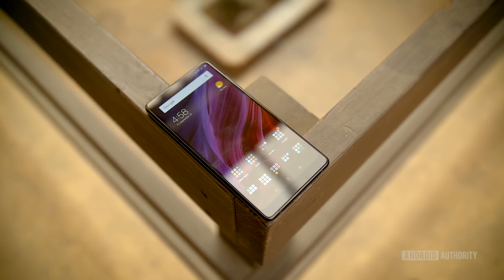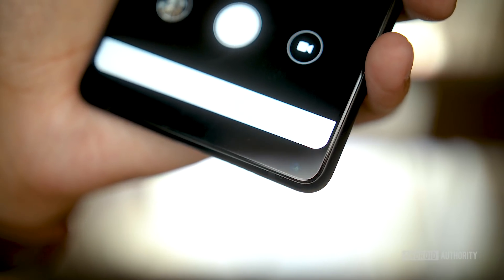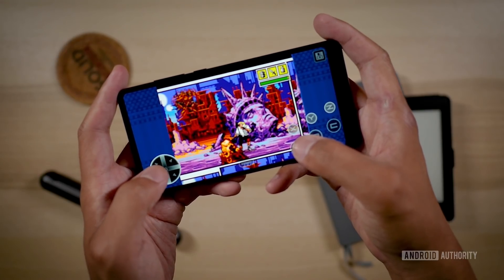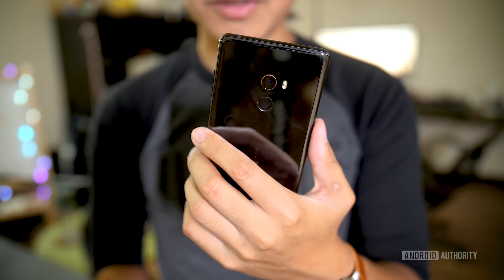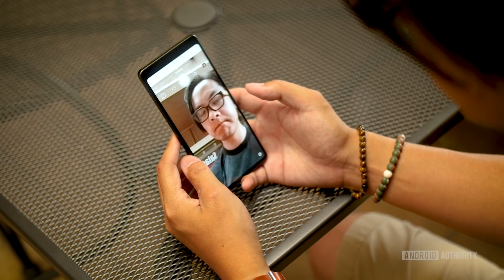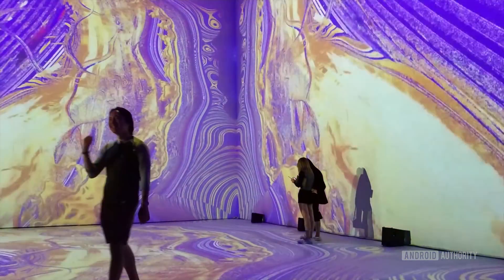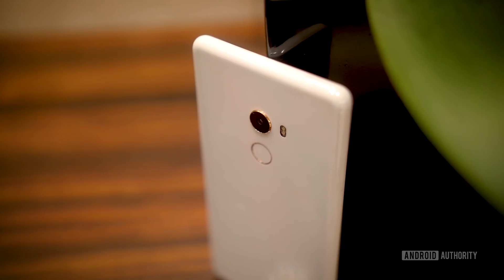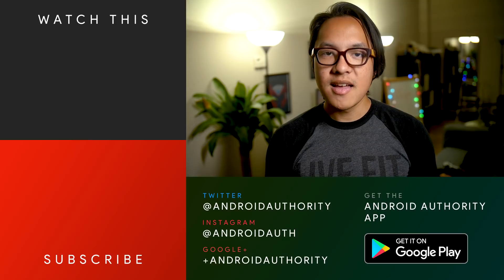Xiaomi Mi Mix 2 Review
The Xiaomi Mi Mix 2 manages to improve on its predecessor but somehow fails to keep up with the trend Xiaomi started. This is the Xiaomi Mi Mix 2 review.